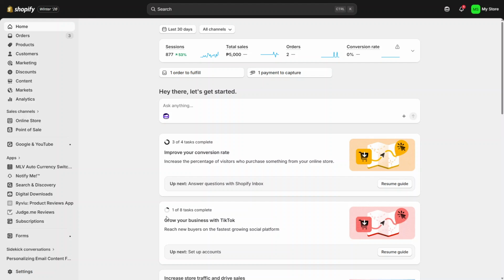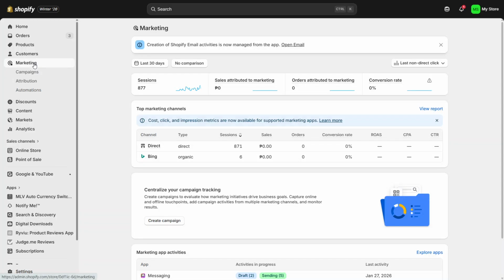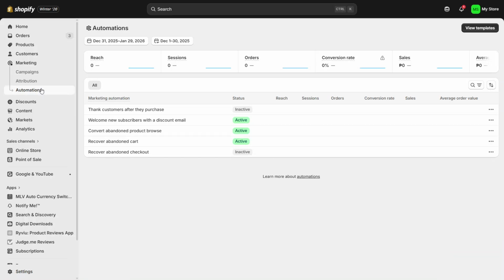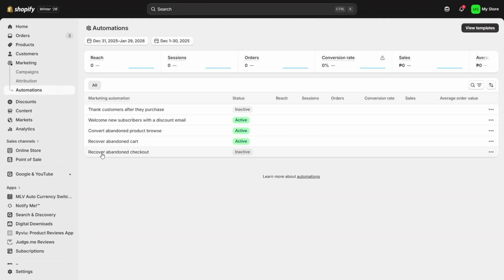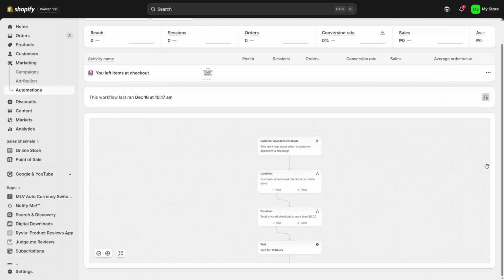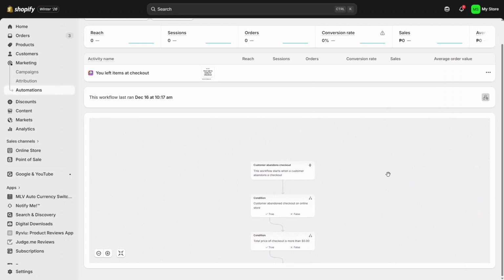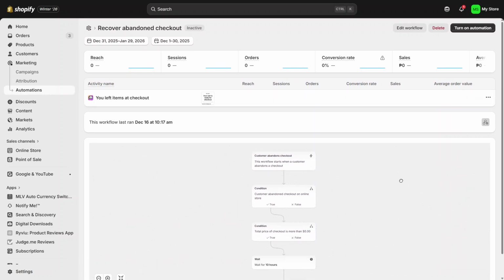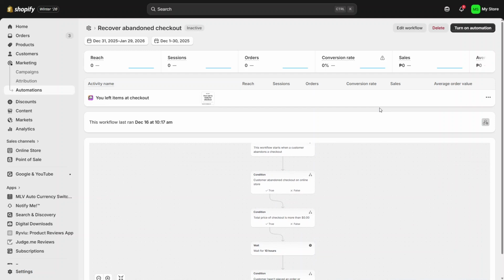How To Enable Abandoned Cart Recovery On Shopify (2026) | Checkout Settings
This tutorial shows how to enable abandoned cart recovery on Shopify using the current checkout and marketing settings in the Shopify admin. You’ll learn where abandoned checkout recovery is controlled, how to turn it on, and how Shopify automatically sends recovery emails to customers who leave without completing their purchase. The video walks through enabling the feature, setting the email timing, and checking what customers see when they receive a recovery message. This method is updated for 2026 and reflects the latest Shopify admin layout, so you can follow the correct steps without outdated menus or missing options. Ideal if you want to recover lost sales, automate follow-up emails, and increase conversions without using third-party apps.